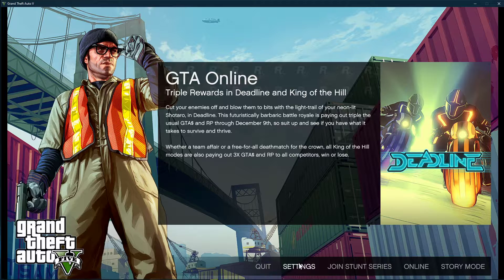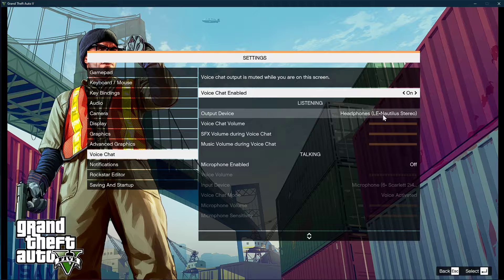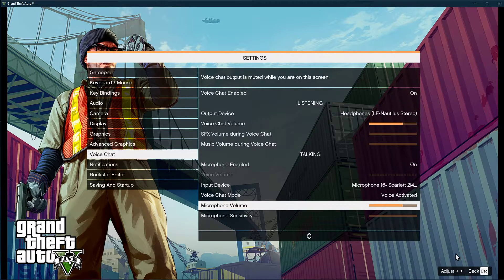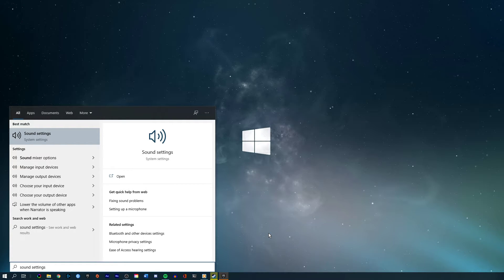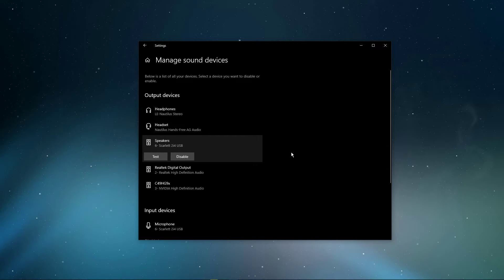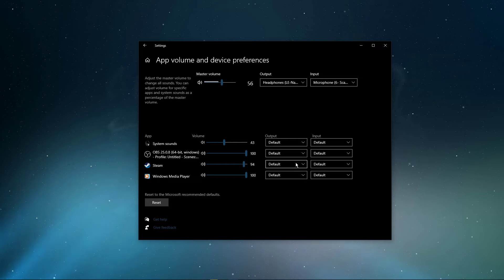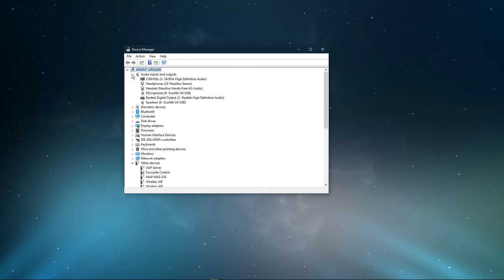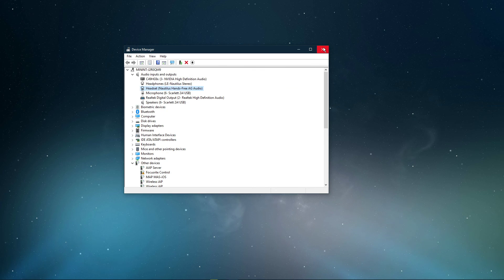GTA V - How To Fix No Mic / Sound Audio Issues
A short tutorial on how to fix problems related to your audio input and output in GTA 5.